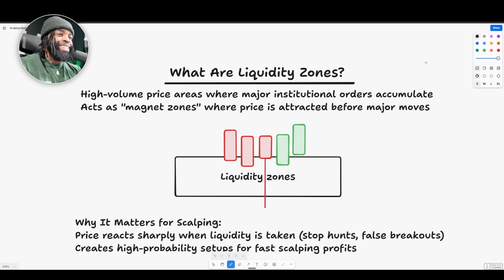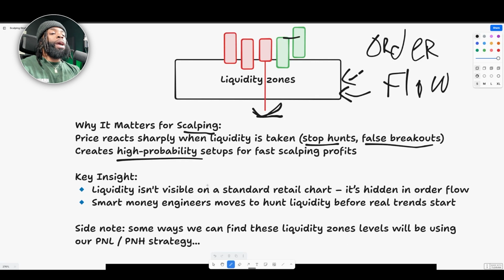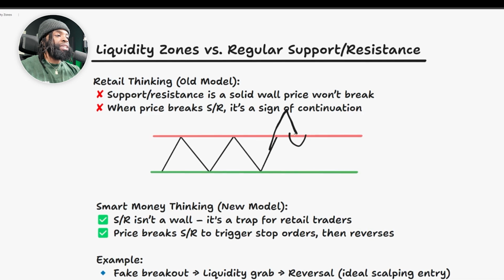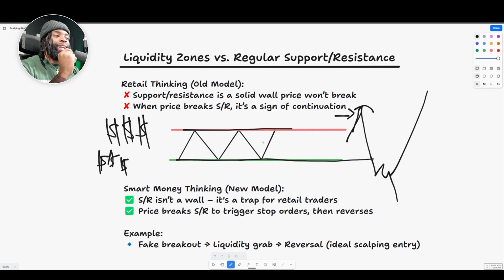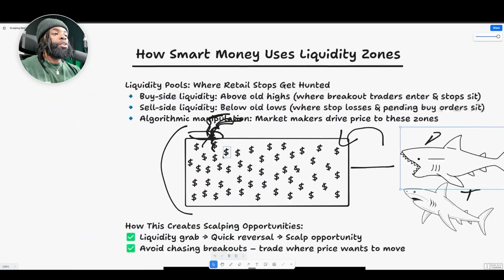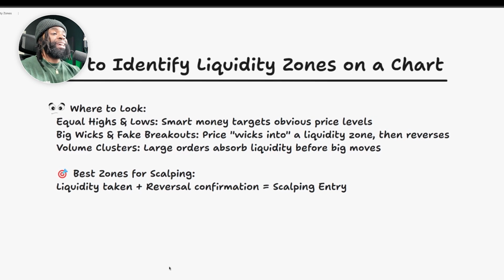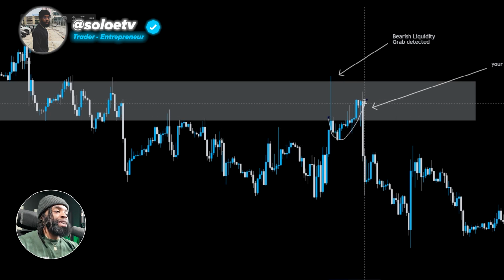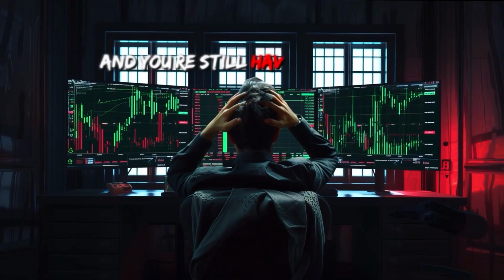1 Minute Scalping Strategy That Consistently Wins - works every time!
In this video, I break down my 1-minute scalping strategy that has helped me scale my forex trading account with precision. If you’re searching for a scalping trading strategy that actually works—especially for small accounts—this is the perfect step-by-step guide for you.

*📊 TWS - For Scalpers, Prop firm traders, Live Trading Room, LIive Q&A, Lock It Trade Journal, AI Solo Bot plus more!*

You’ll learn:
✅ How to identify liquidity zones for sniper entries
✅ Why most forex trading strategies online are outdated
✅ How I avoid stop hunts & false breakouts using PNH & PNL
✅ How I use the FXAN Indicator for extra trade confirmation
✅ How I grew my forex account with scalping—live proof inside!
Whether you’re a beginner or a seasoned trader, this forex scalping strategy is built for traders who want precision, consistency, and rapid growth.

🔹 How to set up your *1-minute scalping strategy* on TradingView
🔹 How to use the *FXAN indicator* for accurate trade entries
🔹 *Liquidity zones & smart money concepts* for scalping
🔹 How to identify *PNH and PNL* to avoid false breakouts
🔹 *Risk management tips* to grow a small forex account fast
🔹 How *Boer AI helps traders analyze & improve their trades*

## *⏱️ TIMESTAMPS:*
00:00 – *Intro: My Trading Stack & Strategy Breakdown*
00:50 – *Live Trade Example (Real-Time Scalping in Action!)*
03:35 – *Scalping Concepts: Liquidity Zones*
14:15 – *Live Scalping Walkthrough on TradingView*
16:34 – *Final Scalping Tips for Maximum Success*

1-minute forex trading strategy
scalping forex live
trading small accounts forex